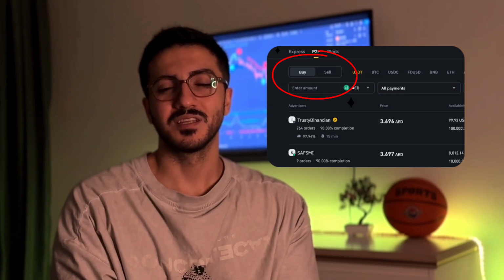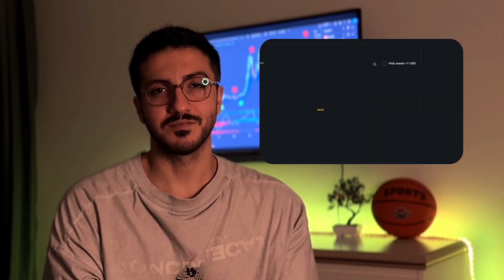No Risk, Big Profits: Beginner’s Guide to Making Money on Binance – 2024 Strategy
In this video, we reveal a step-by-step guide to making money on Binance with no risk involved. Whether you’re new to cryptocurrency or looking for a 2024 strategy to boost your earnings, this tutorial covers everything from setting up your Binance account to executing profitable trades. Perfect for beginners, this guide will help you navigate the world of crypto with confidence. Learn how to earn money online with our guaranteed strategy – no prior experience needed!